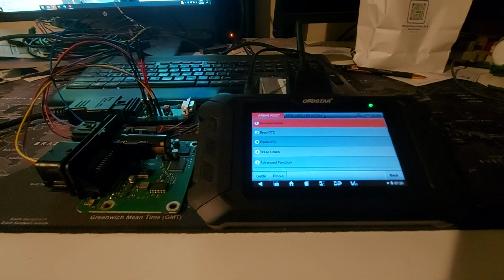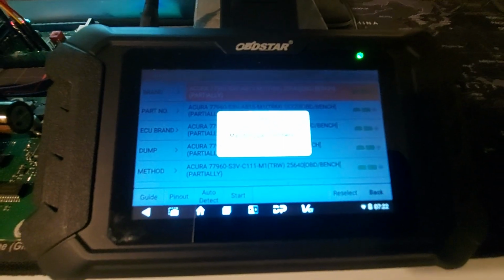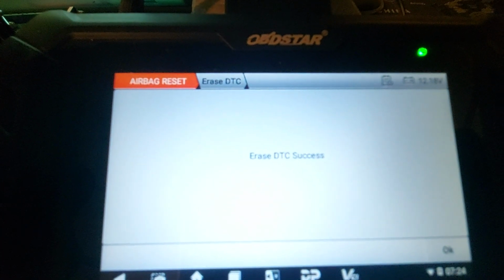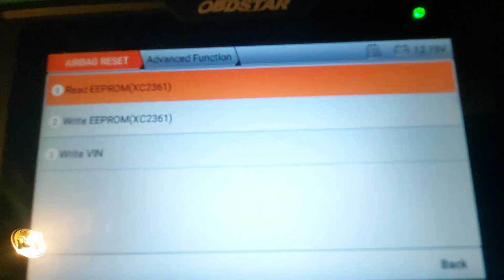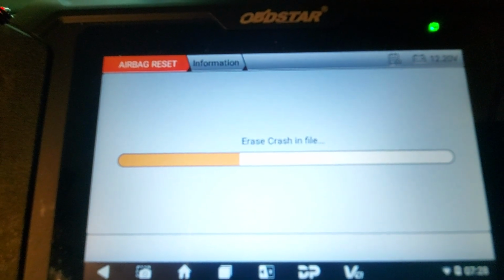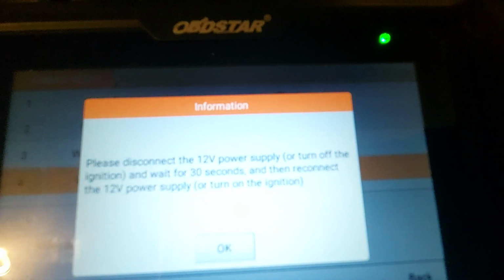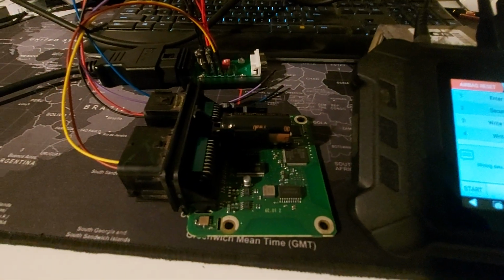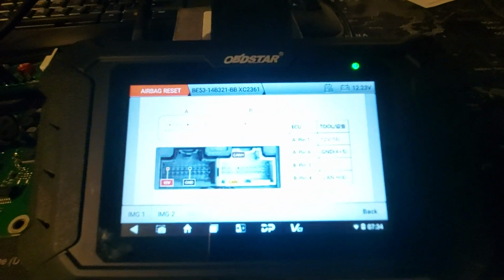OBDSTAR P50 SRS Airbag reset / Crash Data clear programmer. Lakelandcarkeys.com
I am clearing crash data on a Ford BE53-14B321-BB air bad module in bemch mode using the P004 break out unit and wire leads.